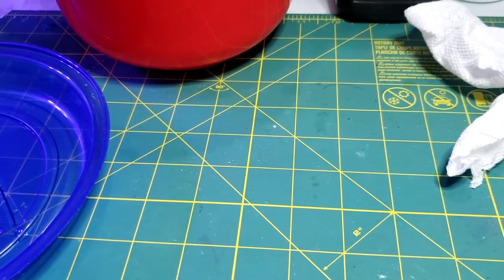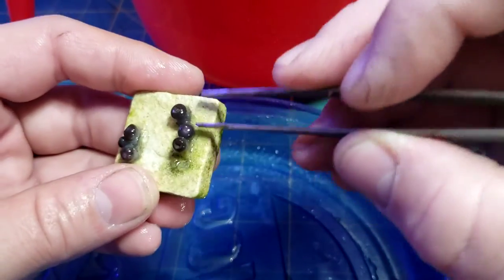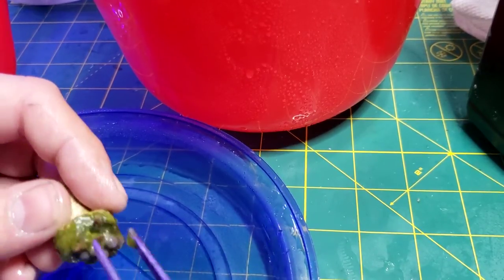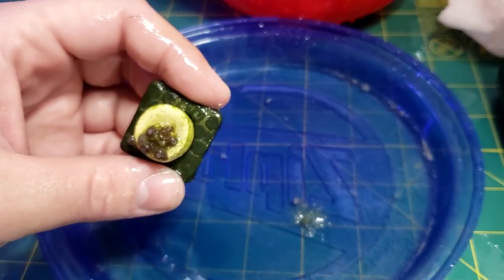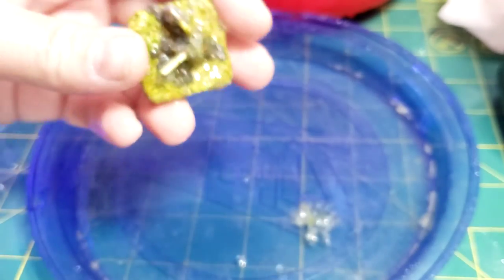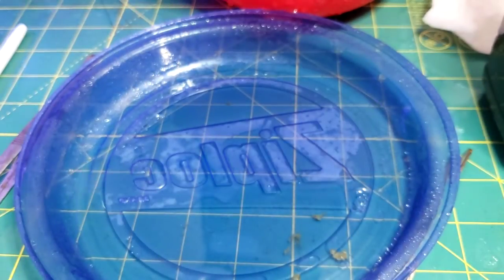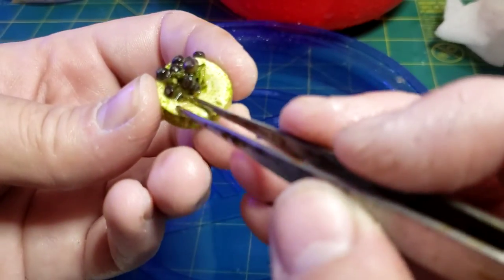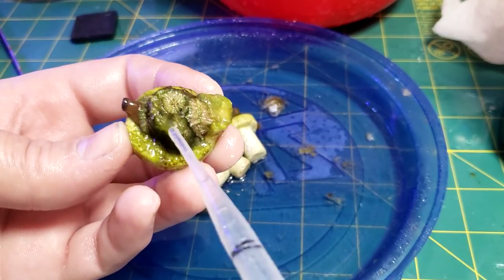ALGAE cleaning in the 3 Gallon frag tank!! (episode 2)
Episode 2 of vlogging with nonstopreefing..  I haven't showed you guys much about the 3 gallon frag tank/quarantine...  I've been neglecting it lately and I've gotten a horrible green hair algae problem..  so we're going go be taking care of that today... this is how I take care of green hair algae with zoas!!